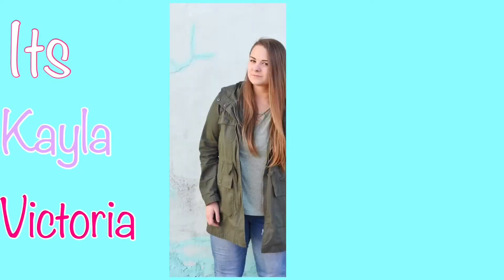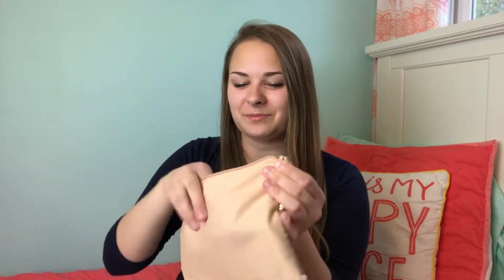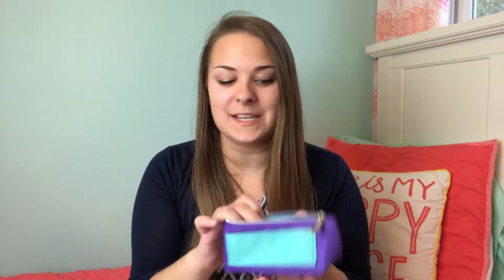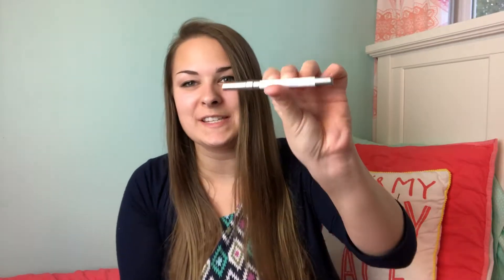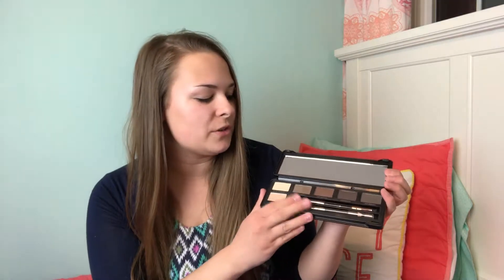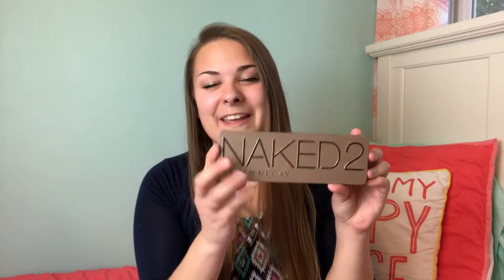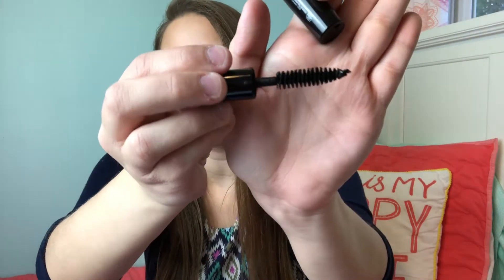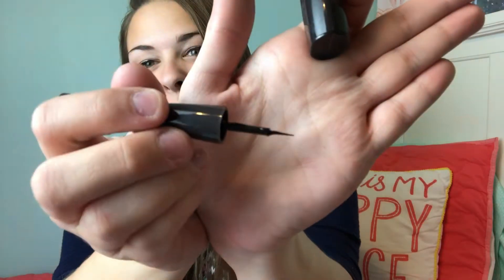WHAT'S IN MY MAKEUP BAG | Its Kayla Victoria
Hey everyone!! Today, I am showing you all "What's In My Makeup Bag". I hope you all enjoy this video!! Mine would have to be mascara!!